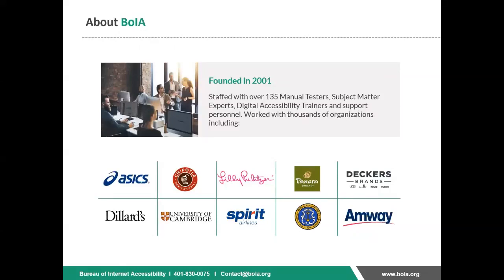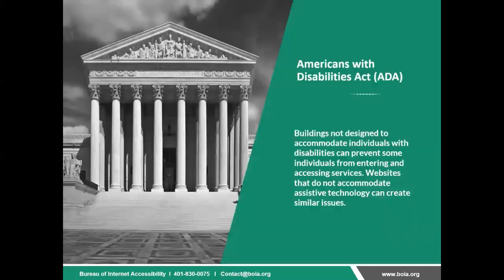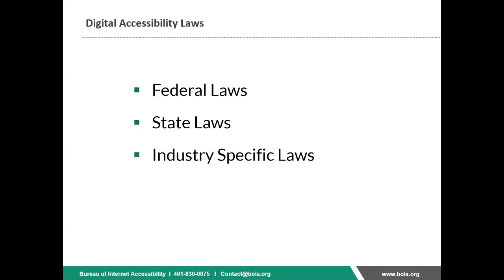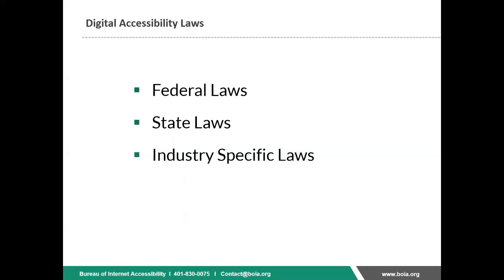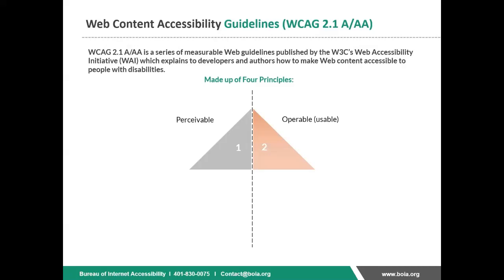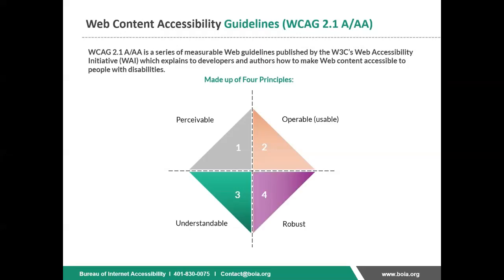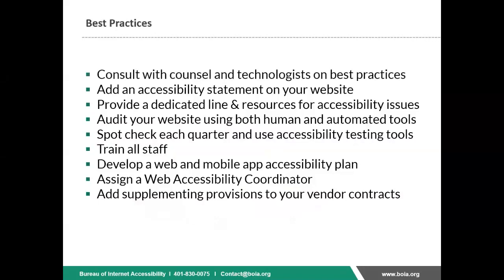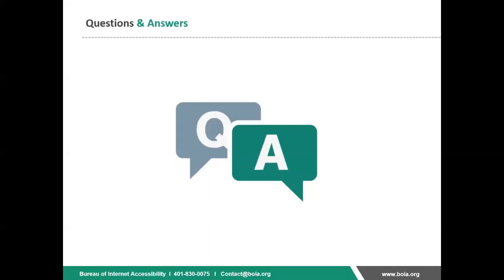Digital Accessibility Laws and Requirements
Legal review of website accessibility laws and requirements, also WCAG 2.1 A/AA